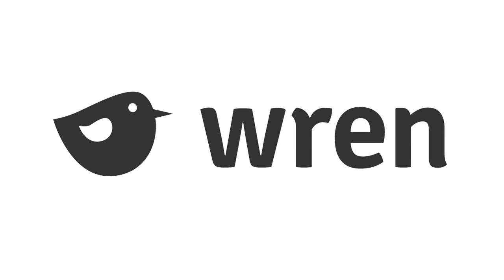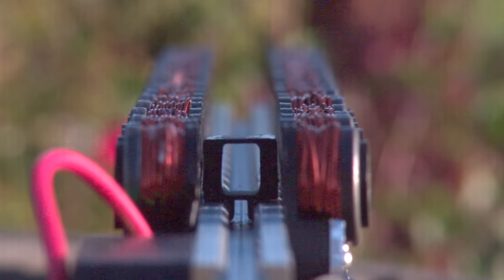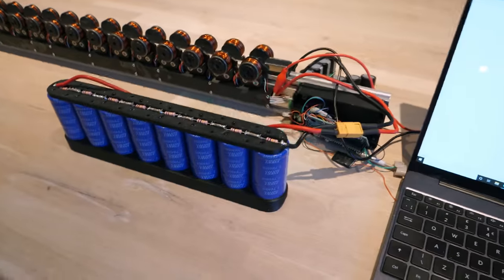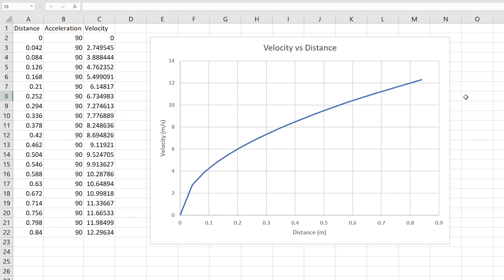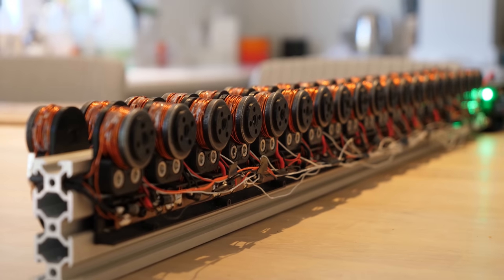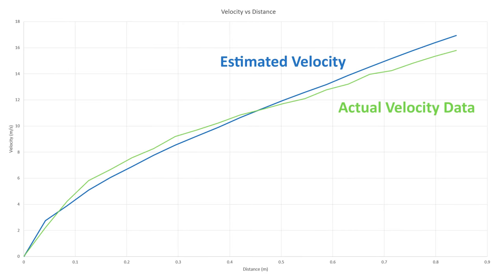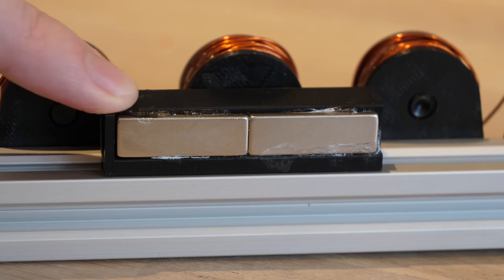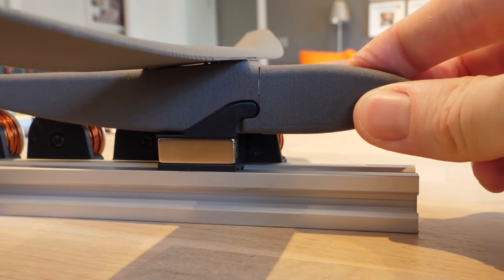Optimising a Magnetic Launcher